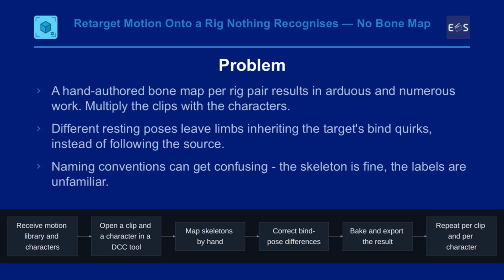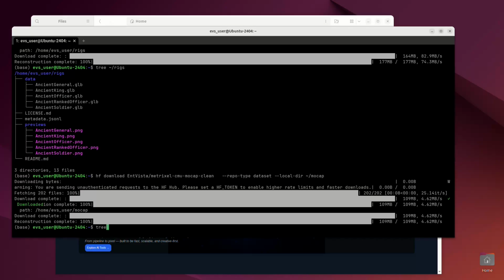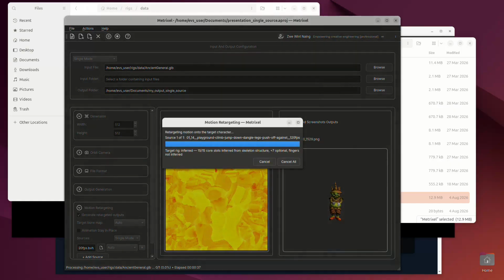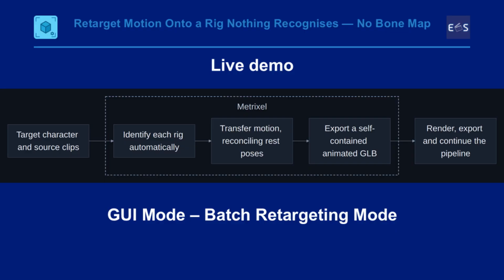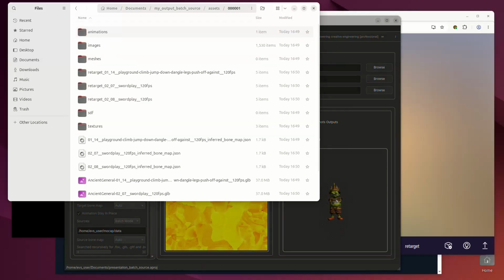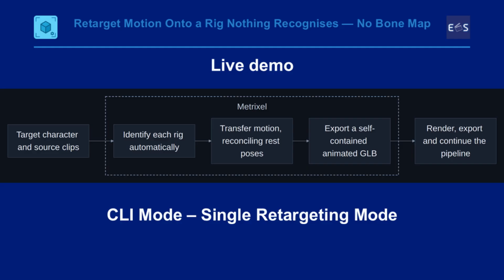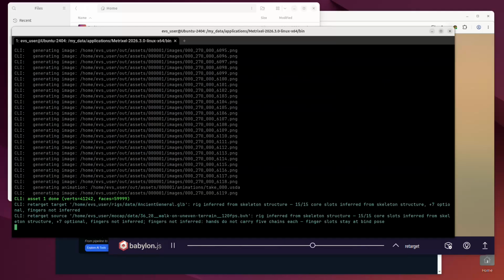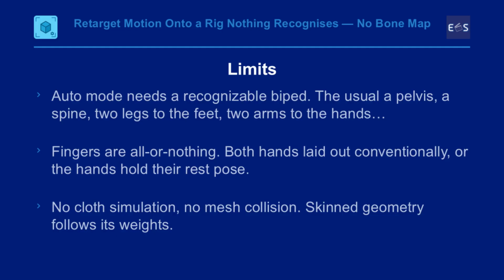Metrixel - Motion Retargeting - Retarget animation and motion onto another rig easily.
You have a library of motions and animations, and a cast of characters to use them on. Retargeting them should have been easy, except perhaps every rig names its joints differently. Or that the in-house rigs match no convention, or your mocap corpus uses a third. As a result, you may have to hand-author a bone map for every pair of animation and character. That's a multiplication, not an addition.

Metrixel's Motion Retargeting feature (Professional Tier only) can help you with this. Find out how in this video!